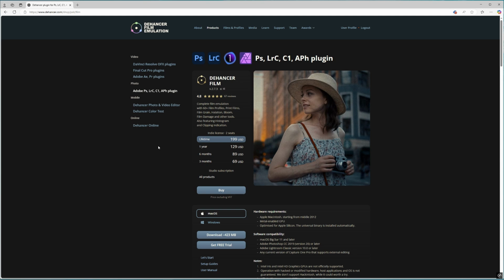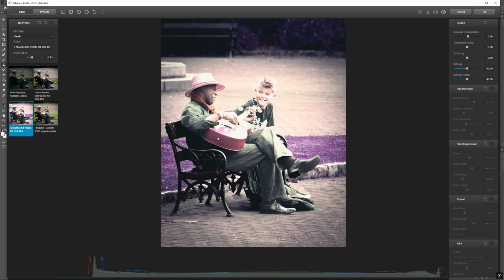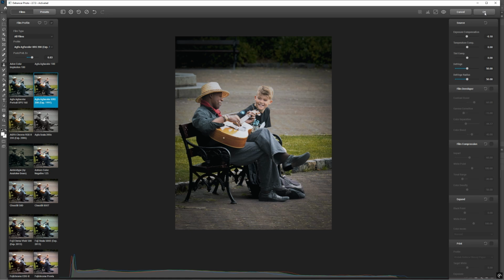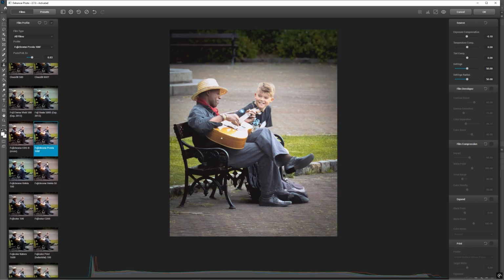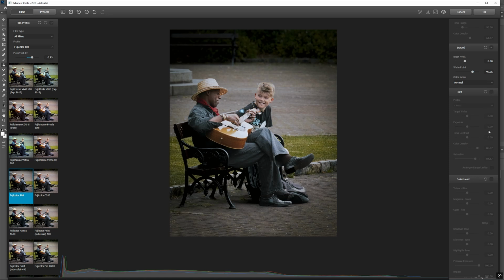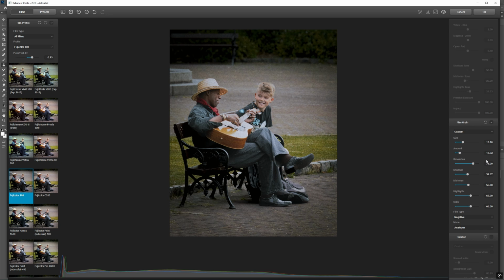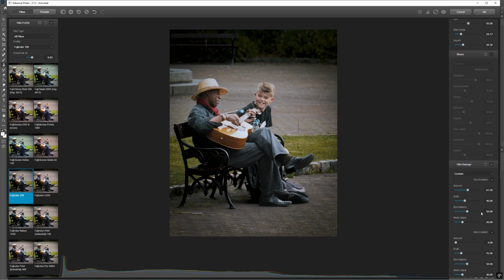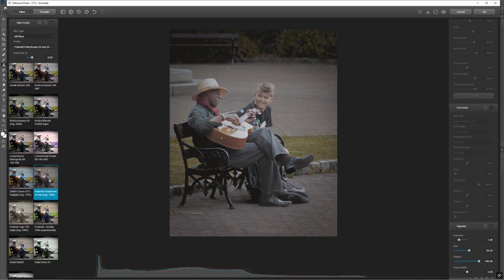Let's take a look the Dehancer film simulation plug-in for Adobe Photoshop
In this video I'll show you the website and interface of the Dehancer Photoshop plug-in.

My gear:
Nikon Z8
Nikon Z7II
Nikon Z50 - converted to infrared

Nikon 20mm F1.8 S lens
Nikon 50mm F1.8 S lens
Nikon 85mm F1.8 S lens
Nikon 24-120 F 4 S lens

Tamron 70-300 F4.5-6.3 lens

Voigtlander 50mm F2 lens
Voigtlander 75mm F1.5 lens

7 Artisans 24mm F1.4 lens

Shimoda bag
Acratech ball head
FLM tripod